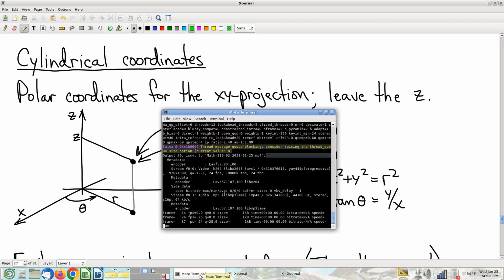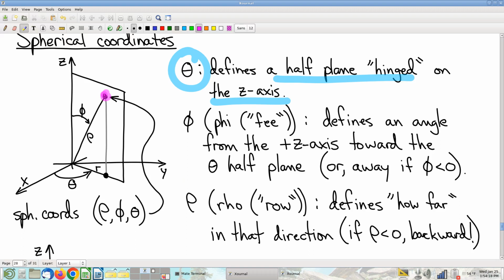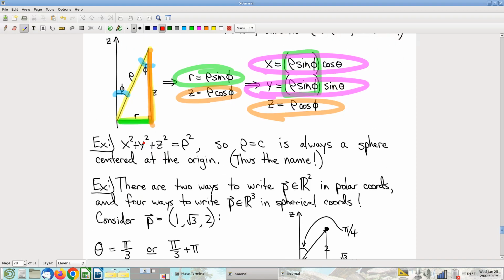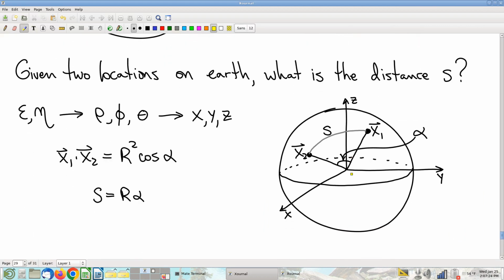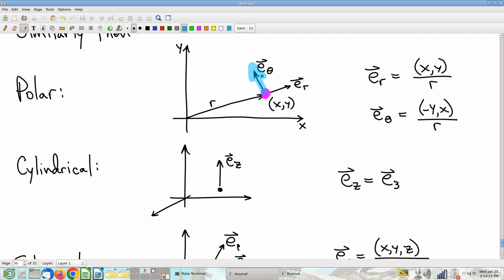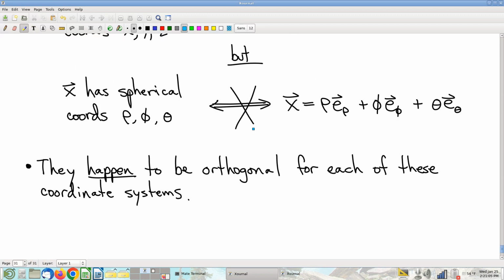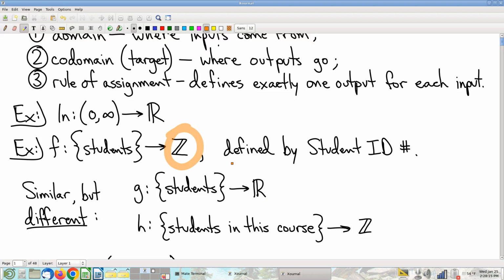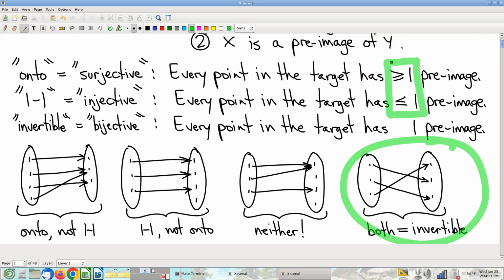Math 219-02, 2023-01-25